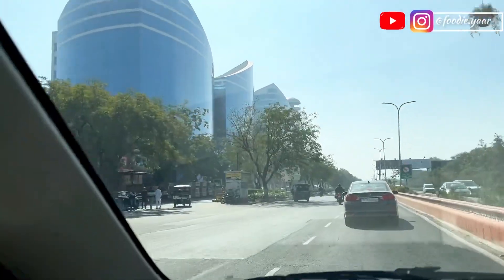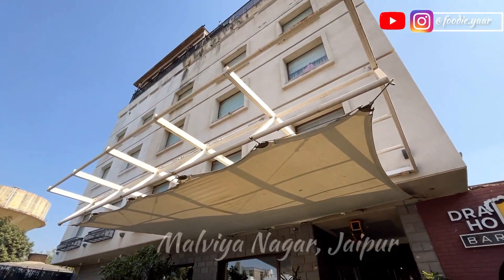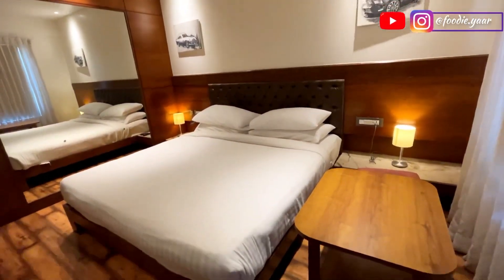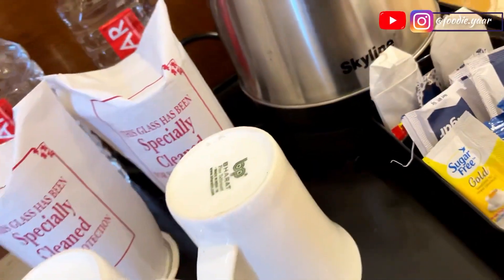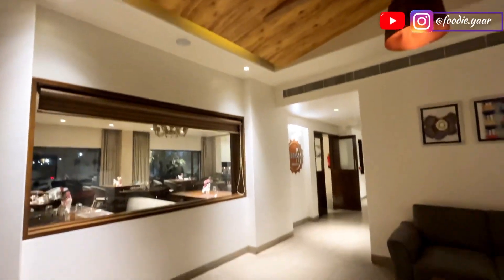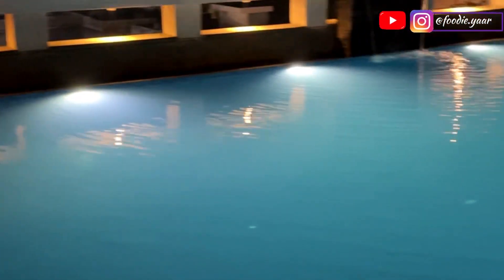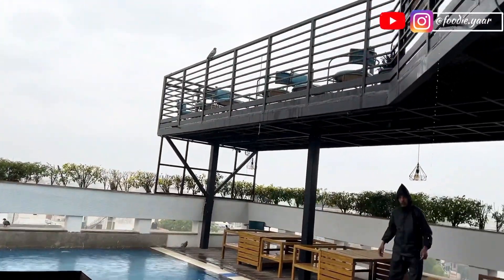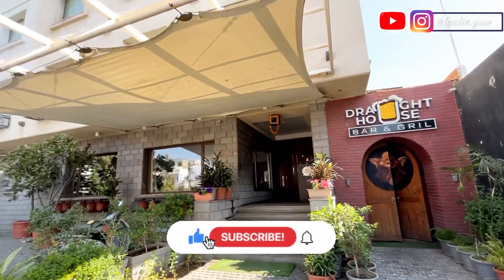Best Budget Luxury Hotel In Jaipur | Cheap and Best Hotel in jaipur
This episode is a hotel review of De Nada Hotel, Jaipur.
De Nada Jaipur is a 3 star hotel located in the Malviya Nagar of Jaipur, best suited for both business and leisure travelers. The hotel offers well-appointed rooms with contemporary design, offering the highest level of comfort. With one multicuisine restaurant (Sobroso), RestoBar (Draught House Bar and Grill), large banquet hall, Rooftop swimming pool, Rooftop lounge with the latest business services.

So, do watch this episode to know if this is a worthy place to stay in Jaipur.

Address:
9/C, Girdhar Marg, near FORTIS ESCORTS HOSPITAL, Siddharth Nagar, Sector 9, Malviya Nagar,
Jaipur, Rajasthan 302017